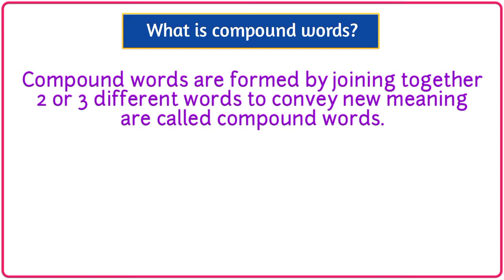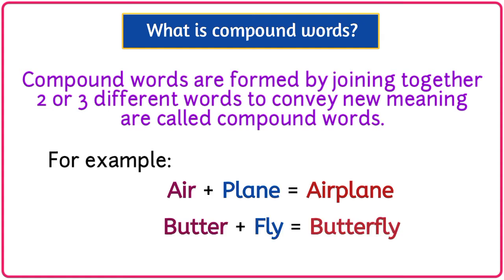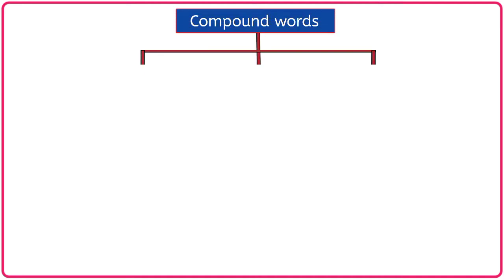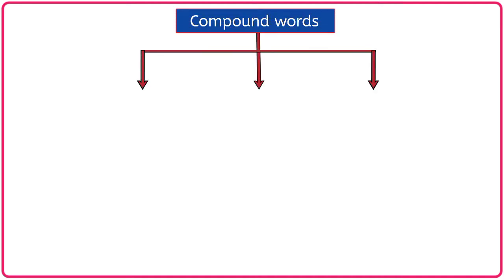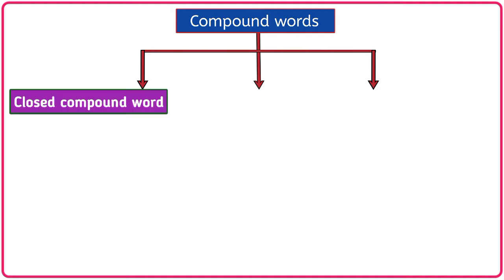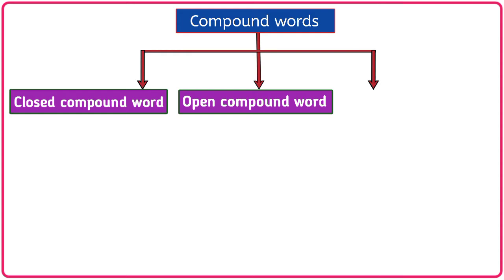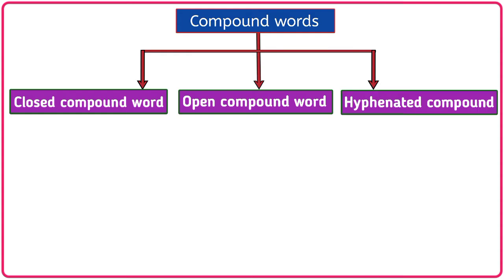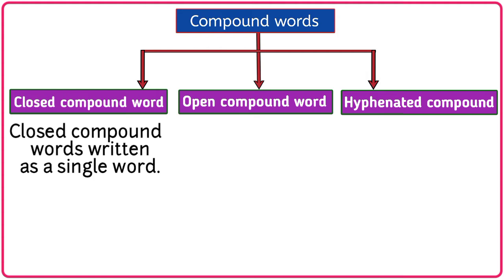What is Compound Words | Kinds of Compound words | How to use Compound words | Grammar | English.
Hi everyone, welcome back to another new lesson in this video you will find What is compound words and kinds of compound words with examples.I hope that the video will help you to improve your English grammar.

There are 3 kinds of compound words.
They are :
1.Closed compound words
2.Open compound words
3.Hyphenated compound words